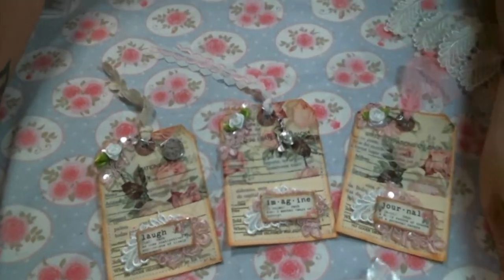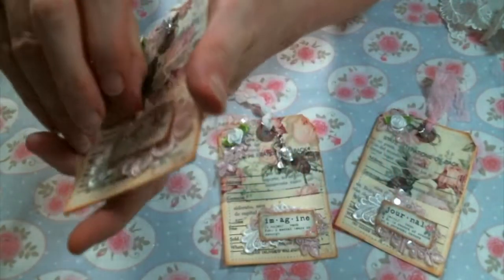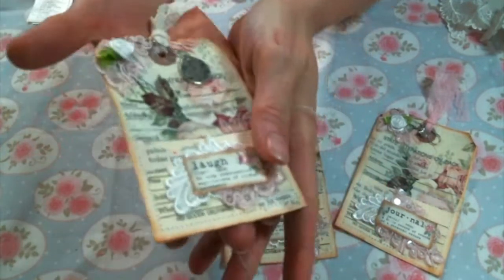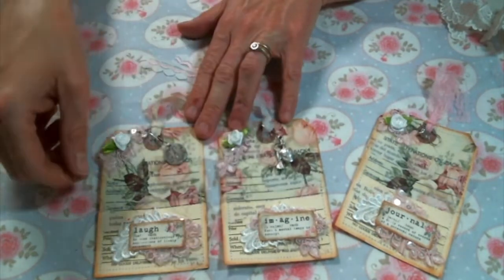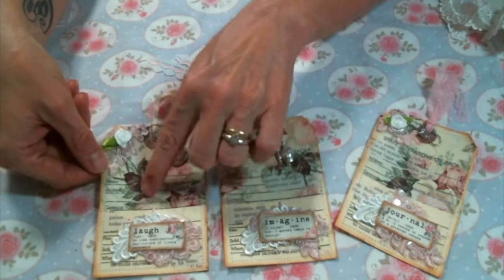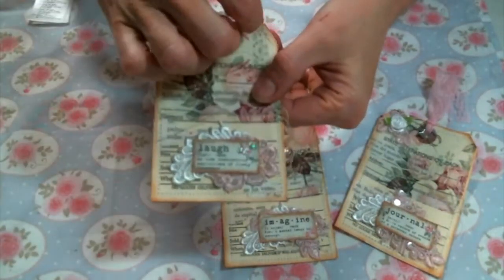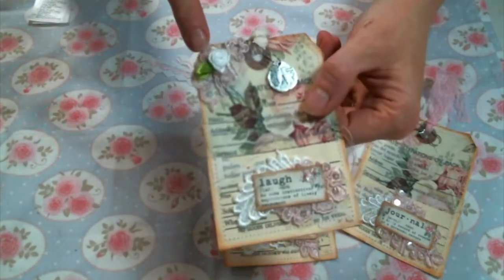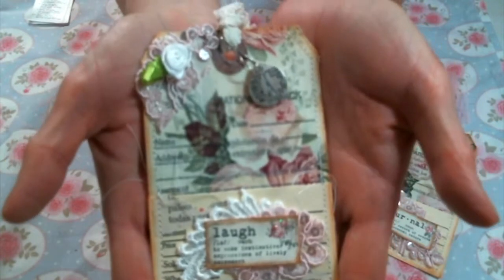Journal Tag Pockets featuring AngeldreamCraftsKim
Friend Mail:
104 Silvernoggin ln